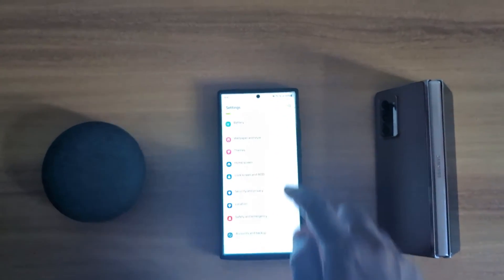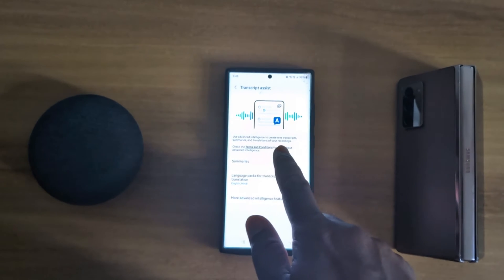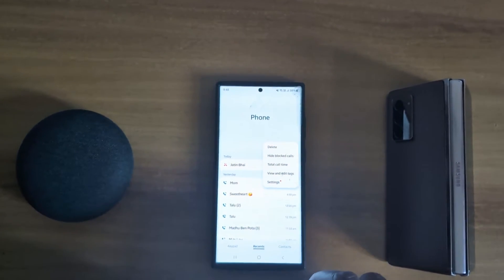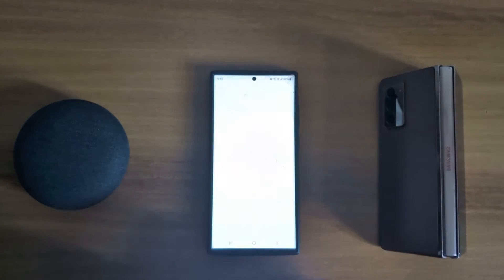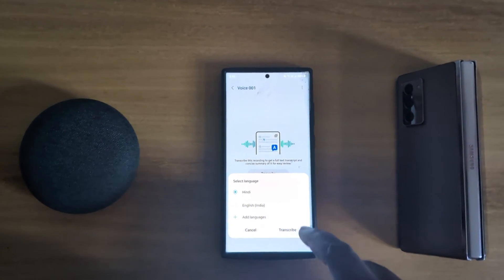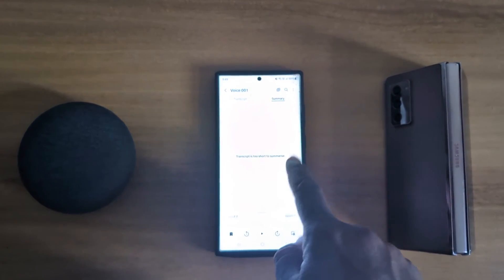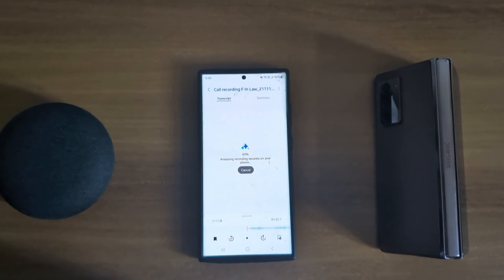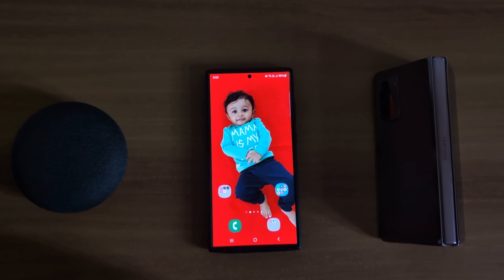How to Summarize and Translate Voice Recordings in Samsung Galaxy S23 Ultra (One UI 6.1)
How to Summarize and Translate Voice Recordings in Samsung Galaxy S23 Ultra One UI 6.1. Samsung S23 Ultra's Summarise and translate your voice recordings features helpful to convert recordings of meetings, lectures, voice memos, and more into text, then summarise them for quick review. You can even translate the transcripts and summaries to review them in other languages on your Samsung S23 Ultra and S24 ultra series. Download language packs in Settings for the languages you want to translate on your Samsung Galaxy.

More Queries:
How to Summarize and Translate Voice Recordings in Samsung Galaxy S23 Ultra
How to Summarize Voice Recordings in Samsung S23 Ultra
How to Translate Voice Recordings in Samsung Galaxy S23 Ultra
How to Summarize and Translate Voice Recordings in Samsung Galaxy S24 Ultra
Samsung Galaxy S23 Ultra Summarize and Translate Voice Recordings
How to Summarize Your Voice Recordings in Samsung S24 Ultra
How to Translate Voice Recordings to Samsung 24 Ultra
S23 Ultra
Samsung
Samsung S24 Ultra
S24 ultra